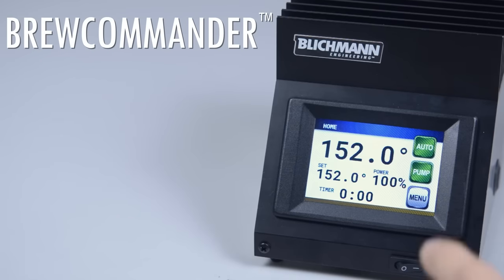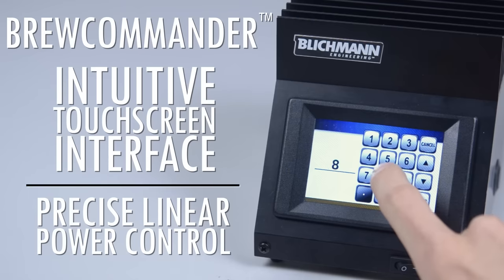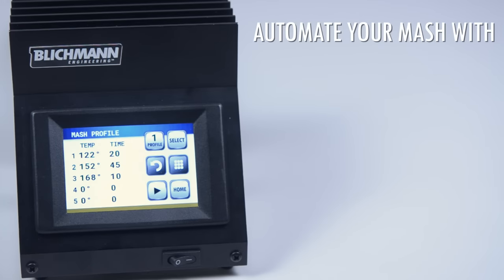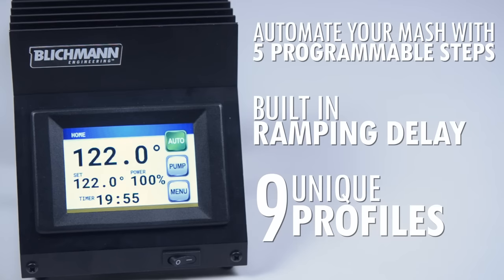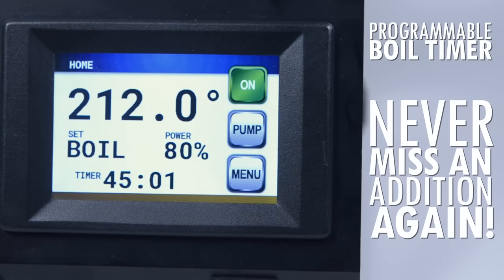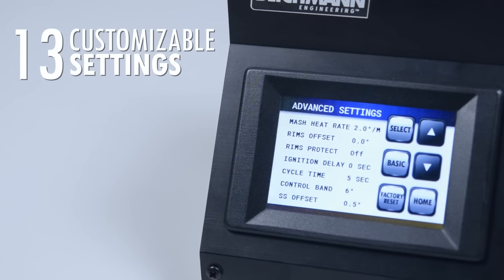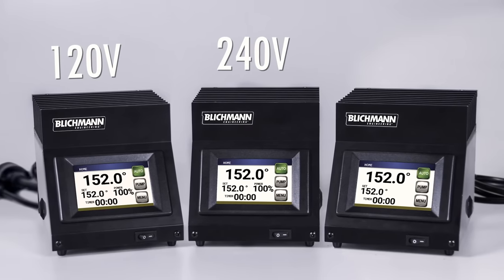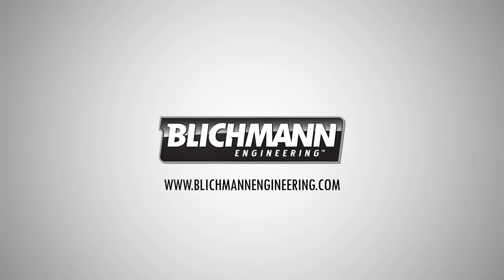Mastering Mash Temperature Control with BrewCommander™:Consistent in Recirculating Brews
Easily master temperature control during the mash, with the Blichmann Engineering BrewCommander™ Brewhouse Temperature Controller. The BrewCommander™ brewhouse temperature controller is a high-precision, intuitive, complete brewhouse touchscreen controller for automatically ramping and maintaining the temperature of your boil kettle, mash tun, or hot liquor tank. With linear digital power control, automated mash profile ramping, boil addition timers, pump control, delayed start, and easy-to-use advanced control settings, the BrewCommander™ is clearly in a league of its own.

00:00 Intro
00:13 Master Mash Temp. Control
00:18 Five Steps
00:27 Programmable Timer
00:38 Works With Any System
00:49 Voltage Options
00:53Conclusion